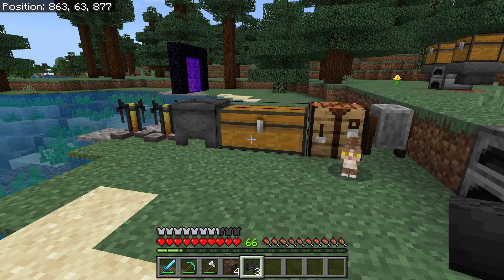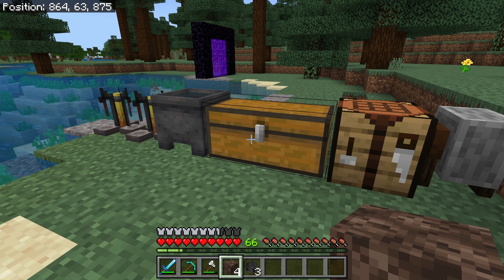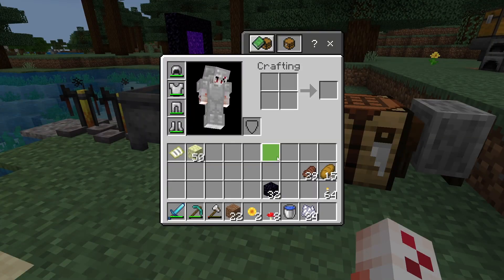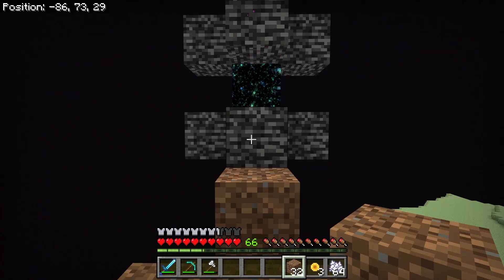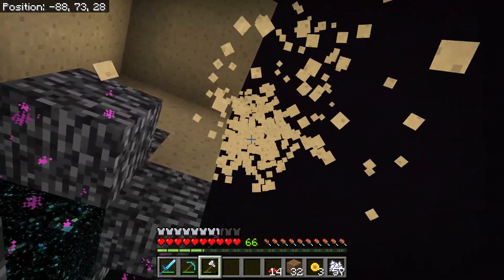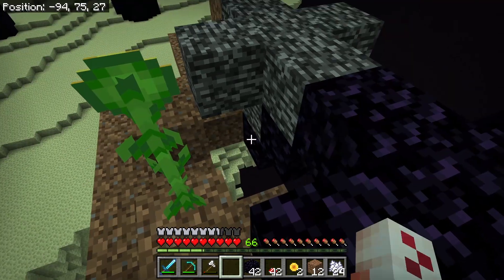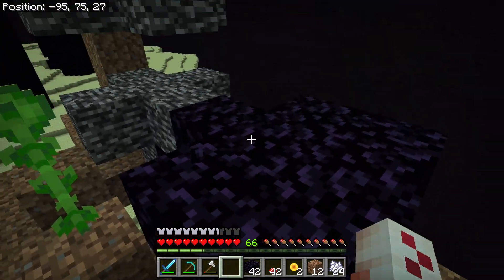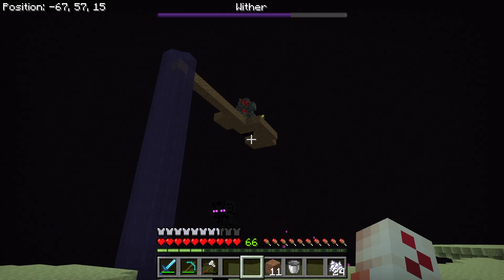MINECRAFT ACHIEVEMENT/TROPHY GUIDE #57 - [ THE BEGINNING? ]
Minecraft Achievement Guide, The Beginning?, trophy guide, bedrock, tutorial, episode 57, MCPE, windows, xbox, playstation

[INFO]
In today's video, I show you how to obtain the Minecraft achievement "THE BEGINNING?"